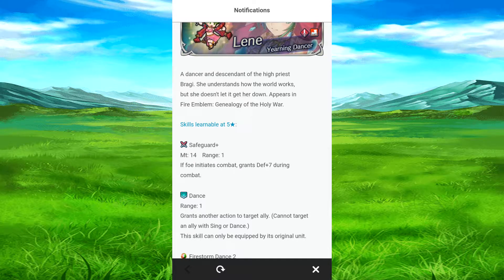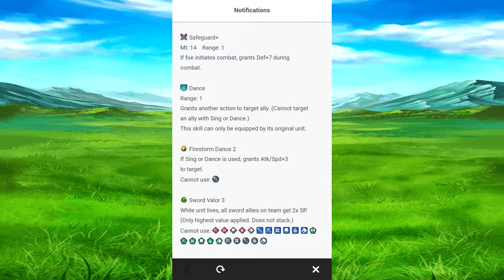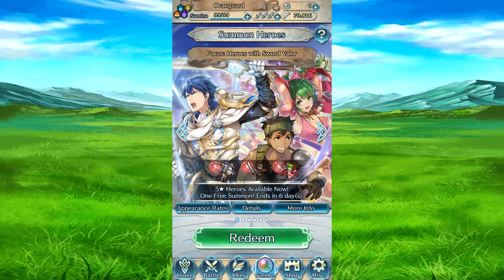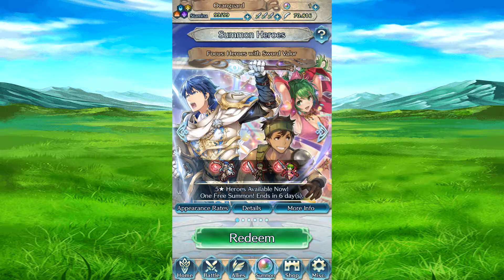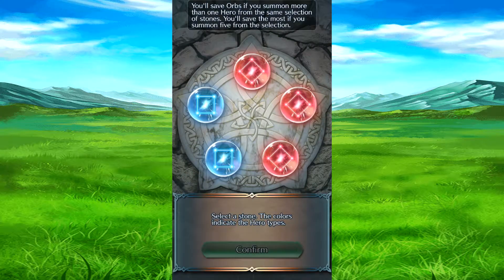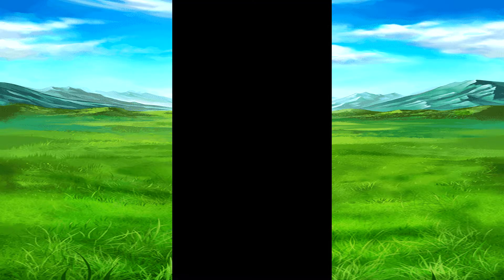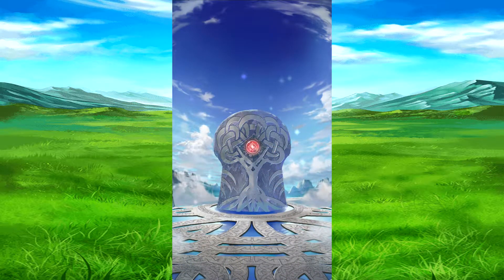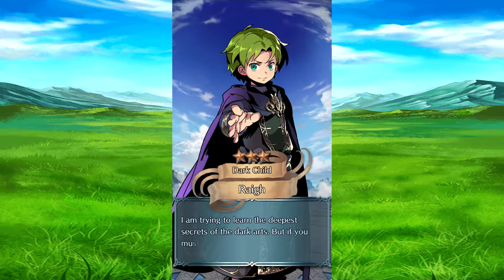The focus banner on sword valor is out for fire emblem heros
In case you need double SP for you sword units and don't have the skill yet.